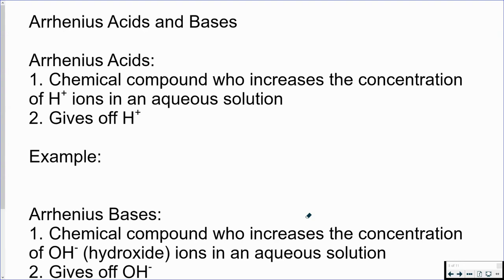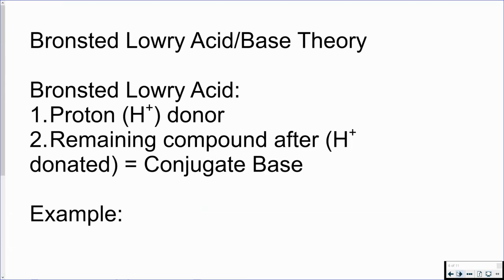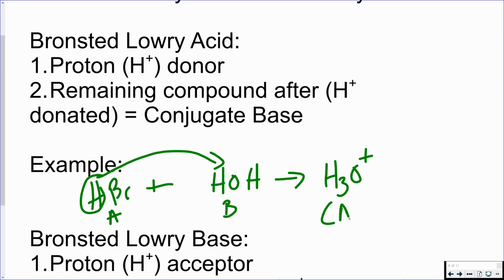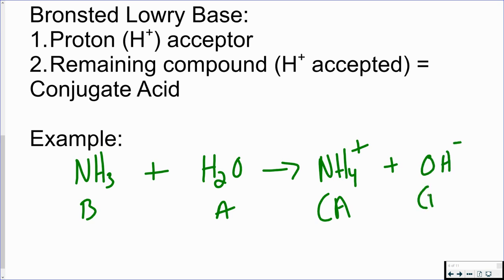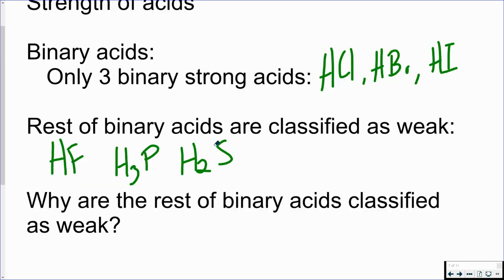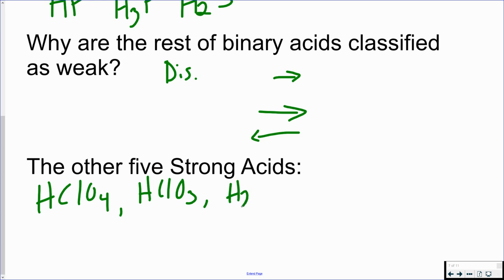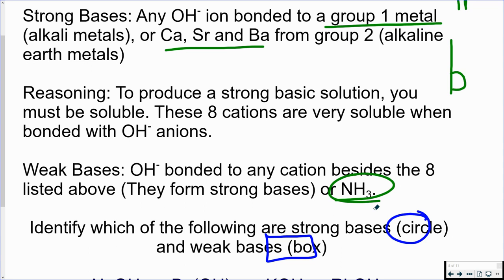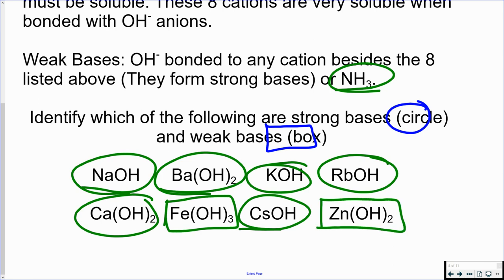Type of Acids and Bases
Notes over the two types of acids and bases plus how to identify strength of acids/bases